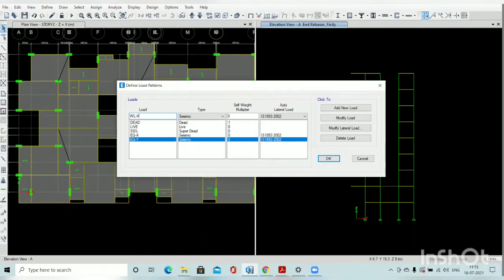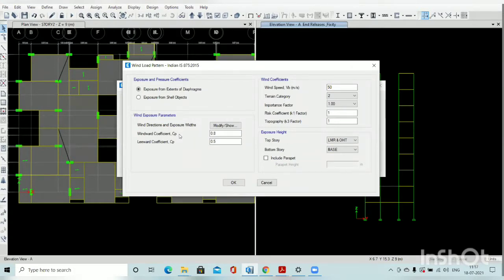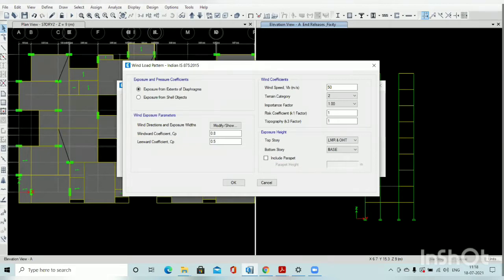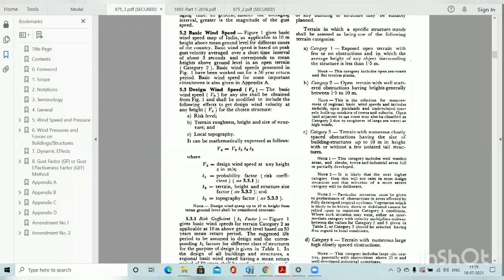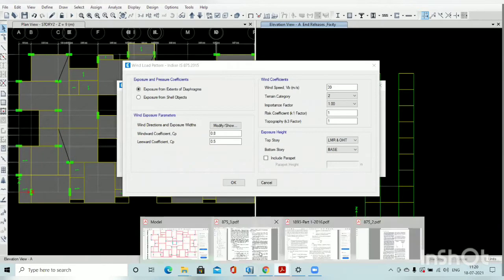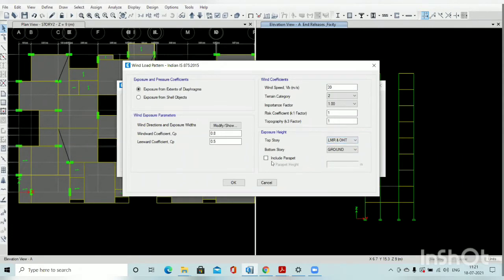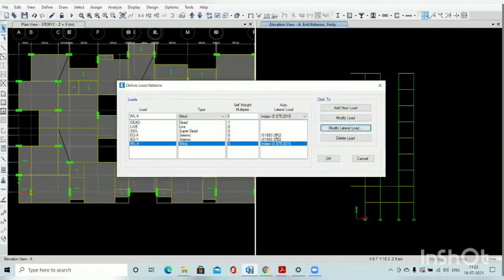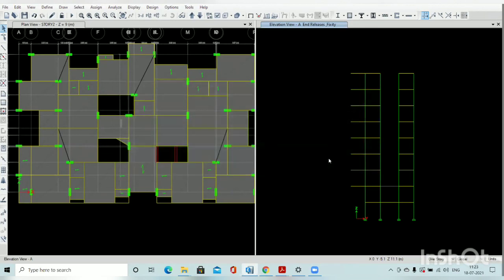how to apply wind load in etabs as per IS code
in this video i have shown how to apply the wind load in etabs software. i have explained all the detail parameters completely